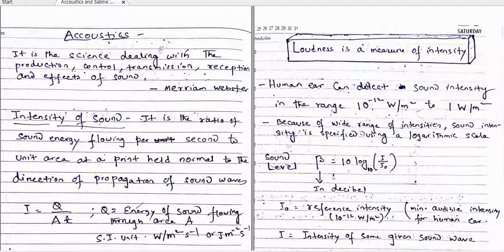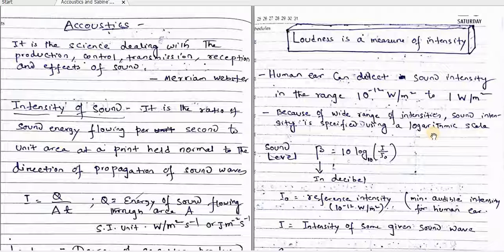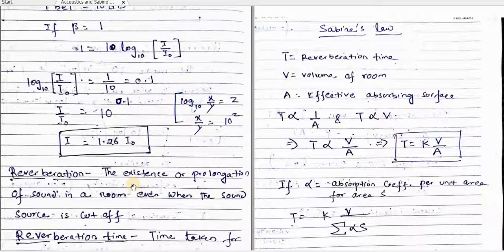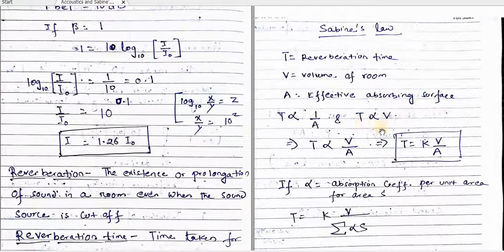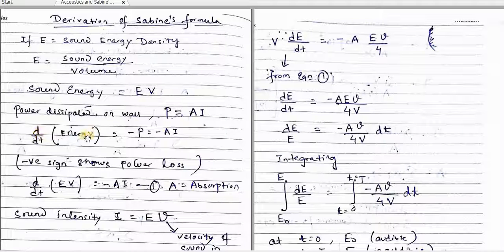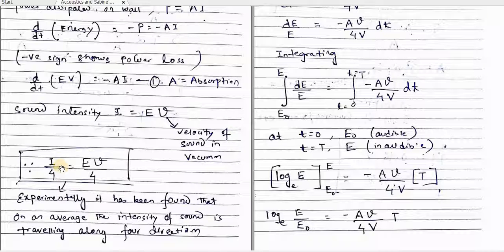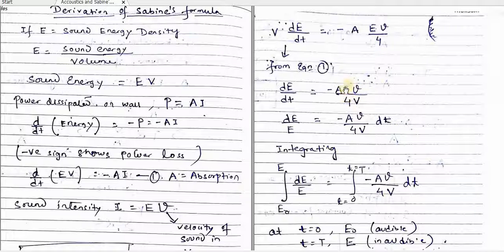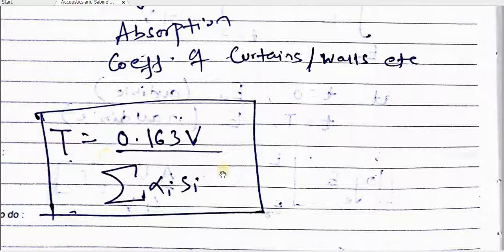Waves: Analytical concept on Acoustics and Sabine's formula (TDC CBCS)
This video explains the following topics:
1. Accoustics
2. Sound intensity
3. Sabine's formula (Theory and derivation)